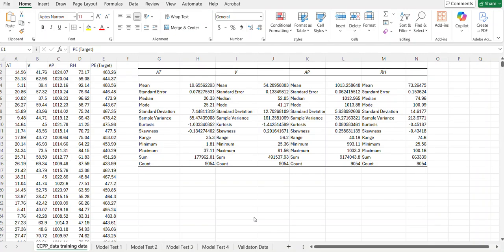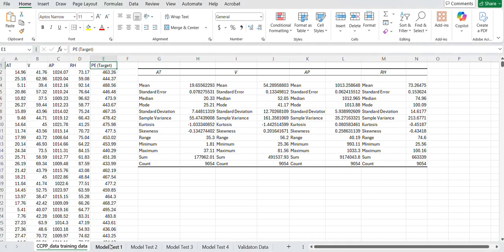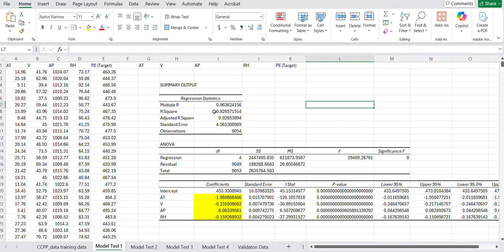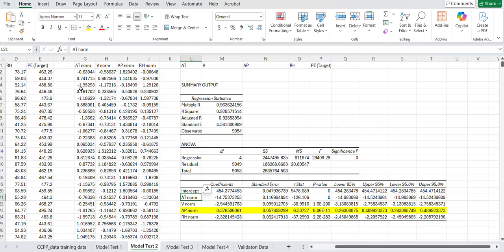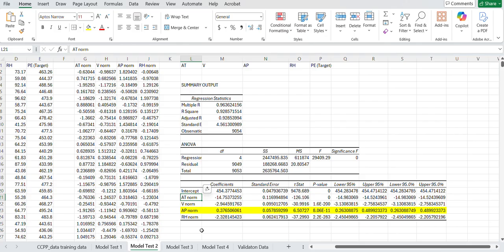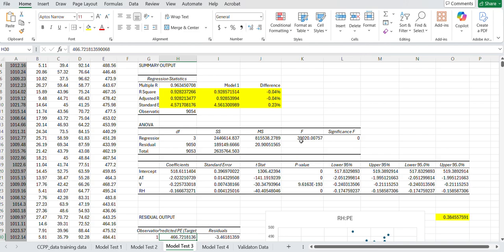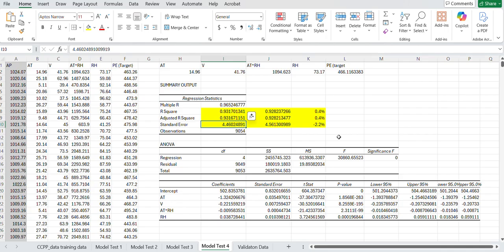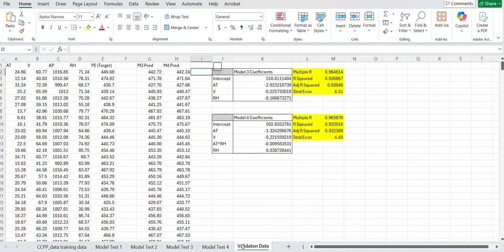Power Prediction Model Using Linear Regression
A sample machine learning model to predict power consumption for course work project.